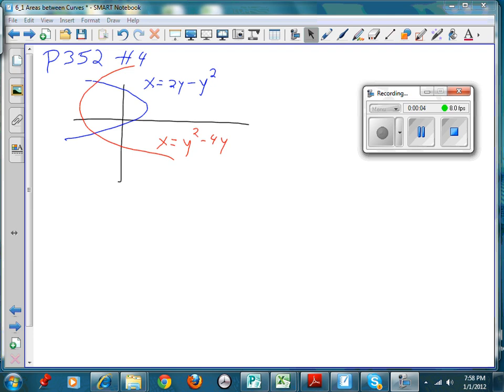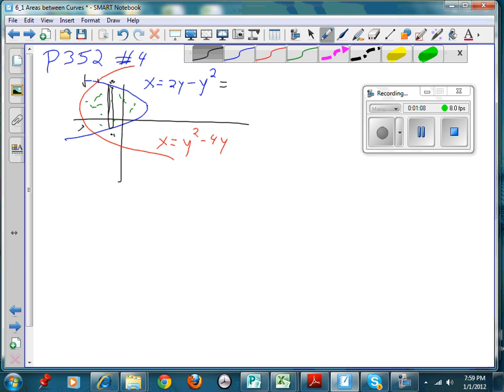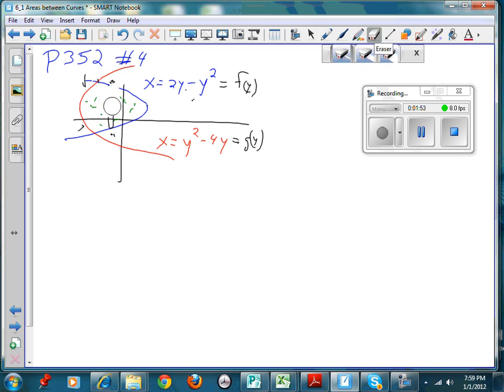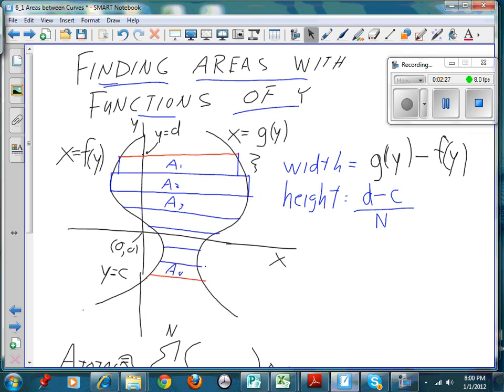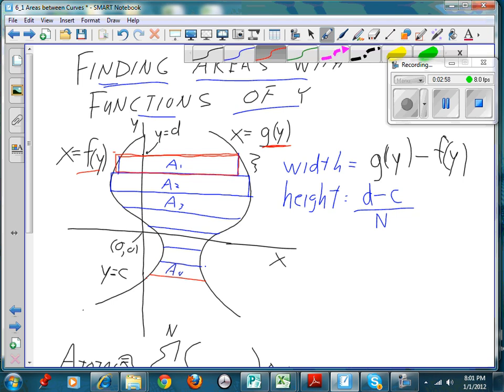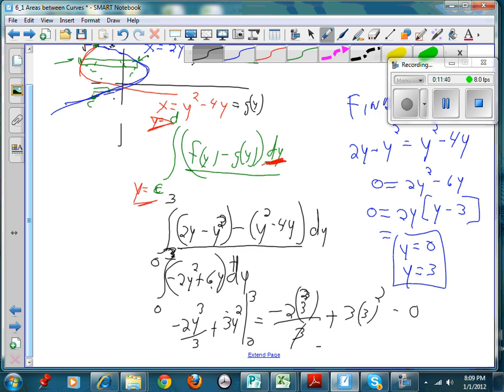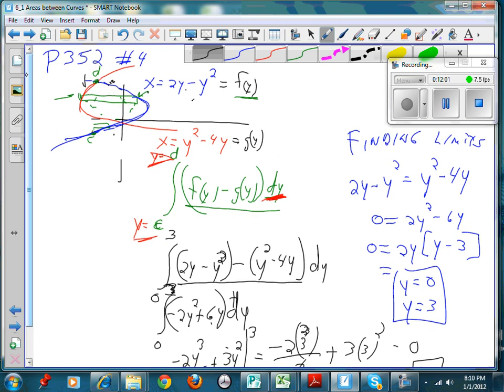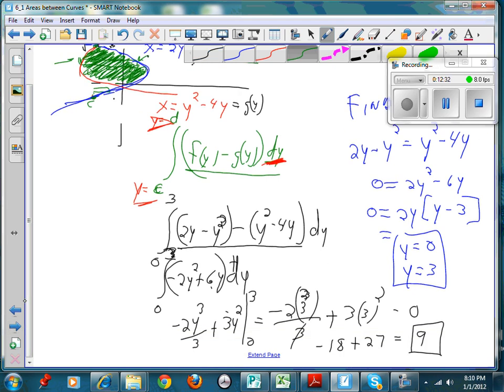6 1 Area Between the Curve y axis